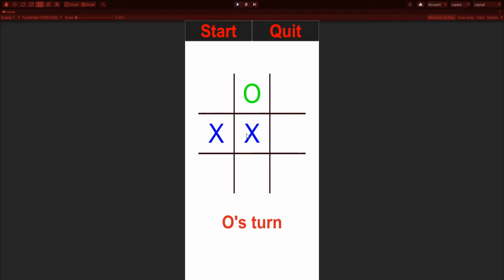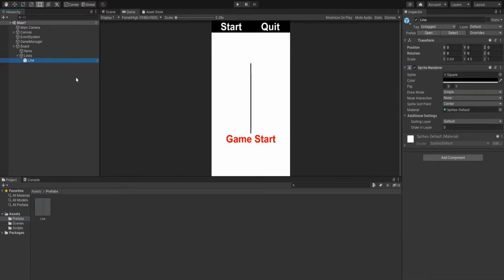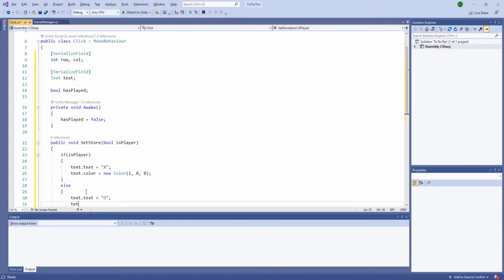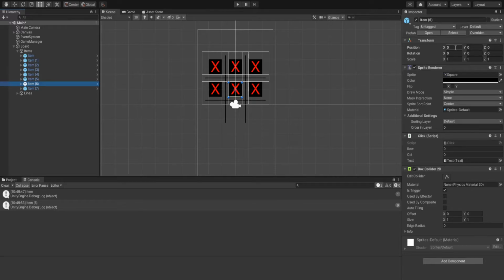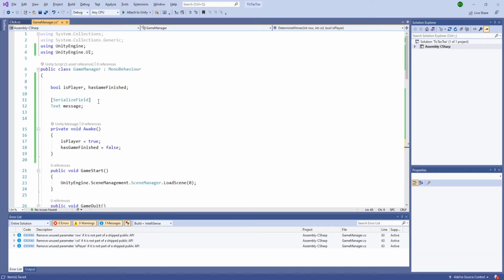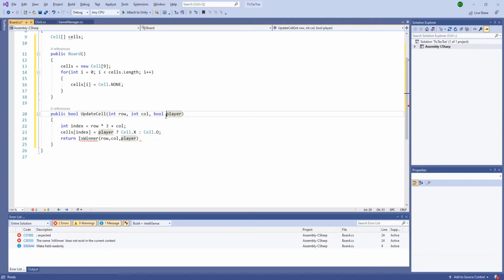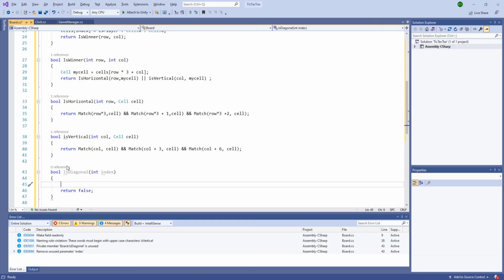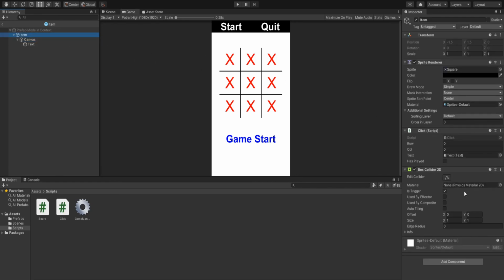Unity TicTacToe Tutorial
Creating the TicTacToe game in Unity